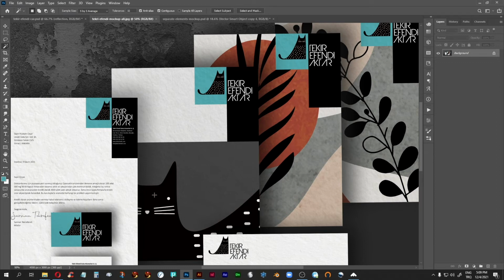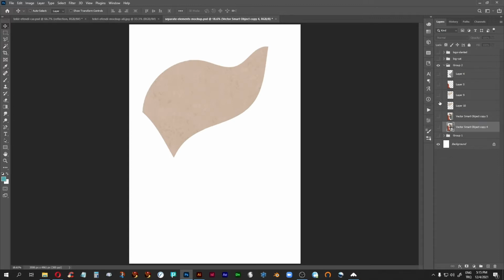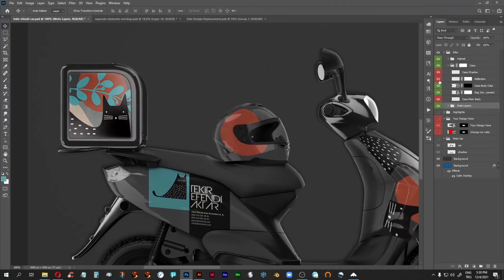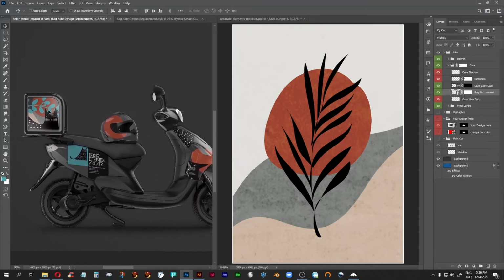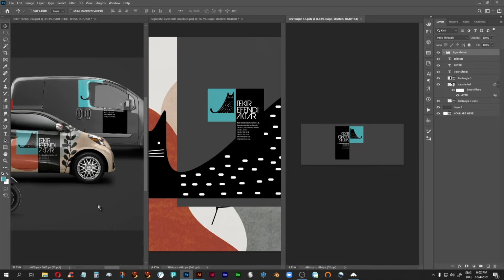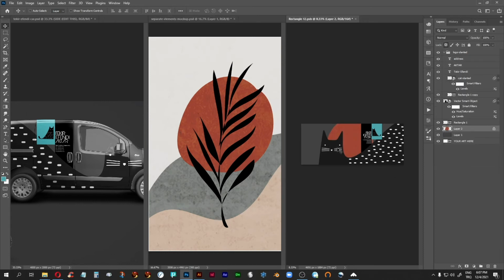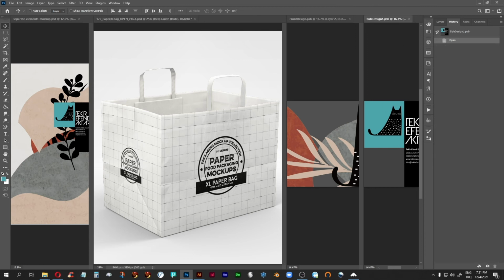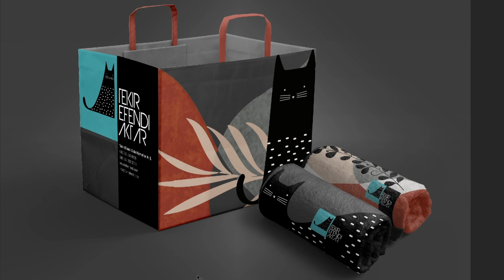Mockup Tutorial #2: Vehicles and Shopping Bag